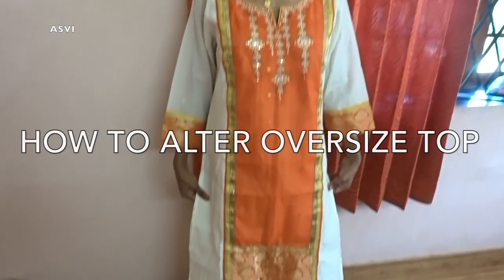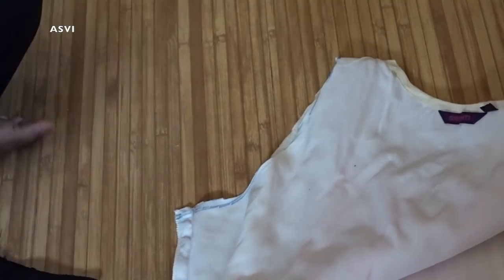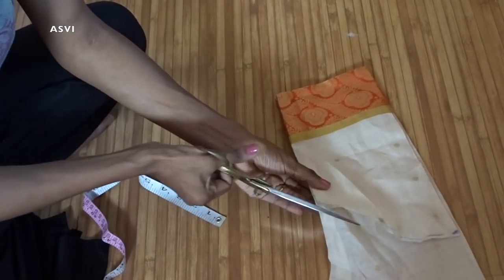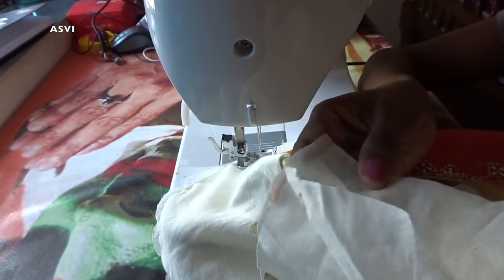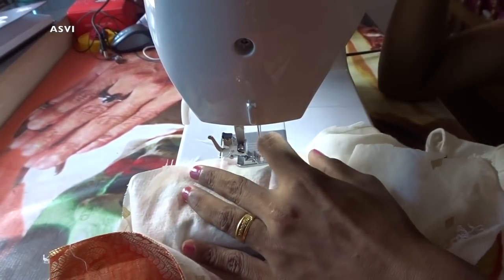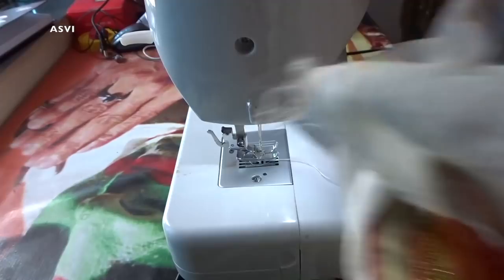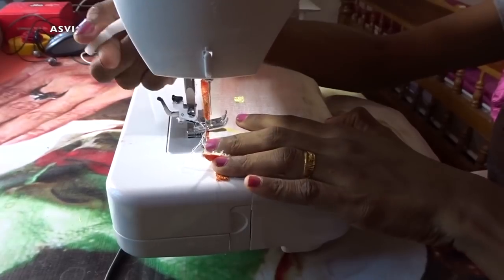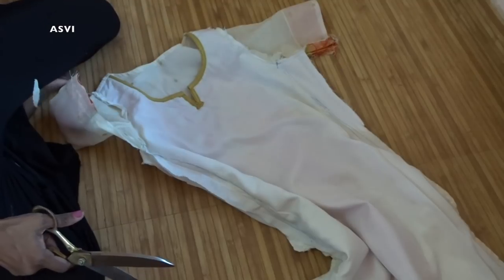How to alter over sized garment perfectly|Sholder&Armhole alteration|DIY alter readymade kurtha|Asvi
Hey guys..